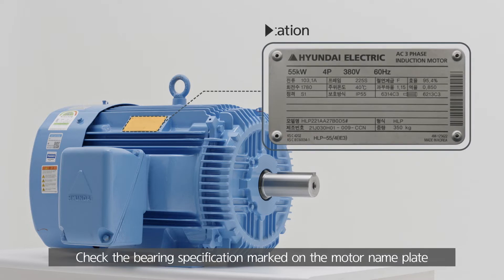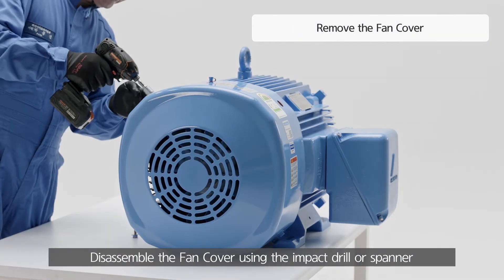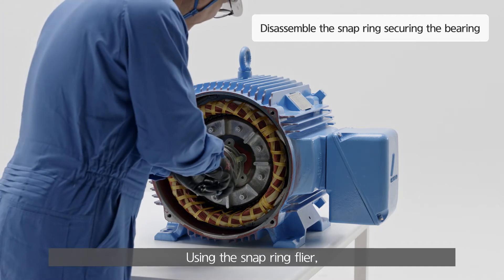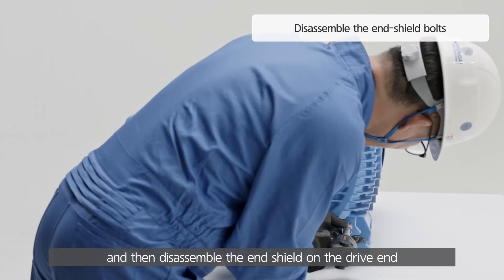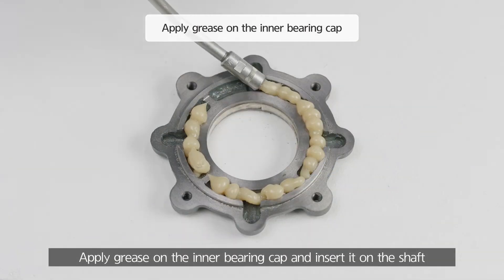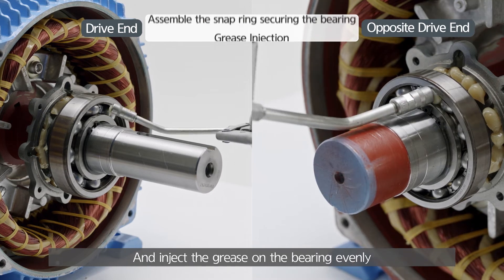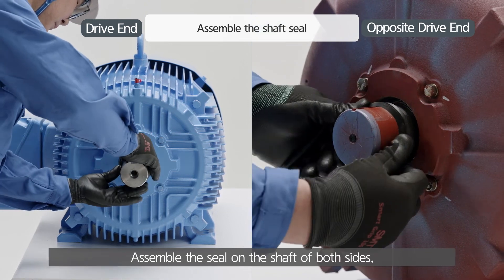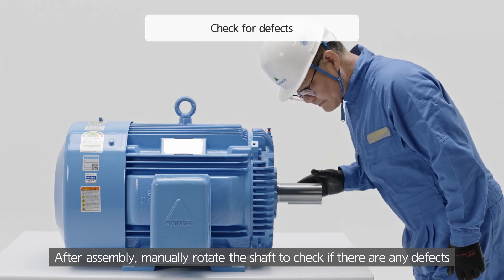[HOW-TO] Replace Bearings for Low Voltage Induction Motor(In case of the Open Bearing)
This video is to replace the open bearings for 3phase induction motor.

- IEC : Fr. Size 225 and above

- NEMA : Fr. Size 360 and above